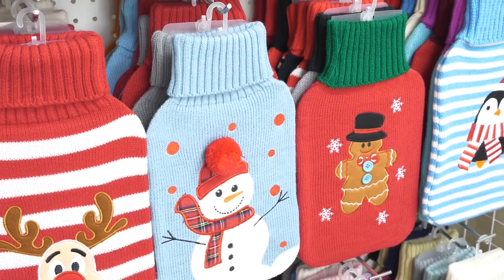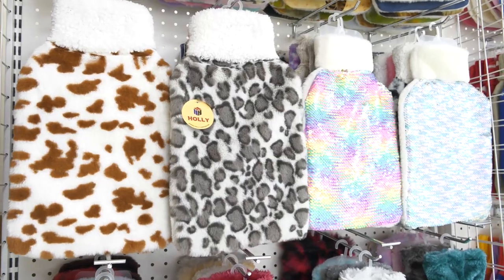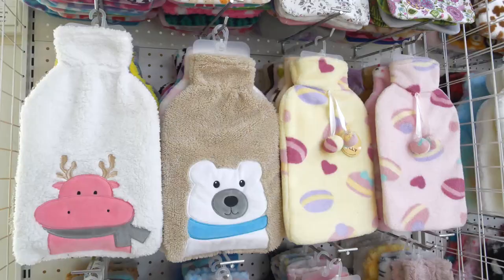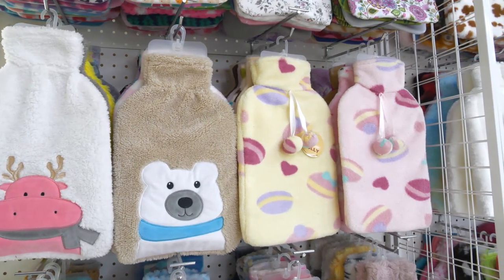hot water bottle cover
different covers for hot water bottle